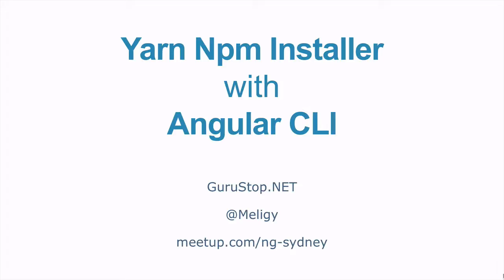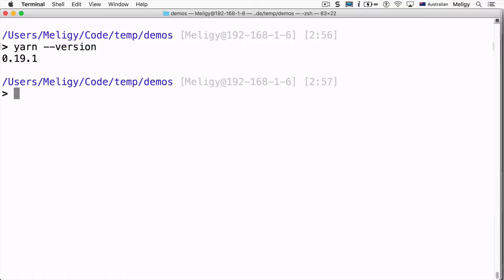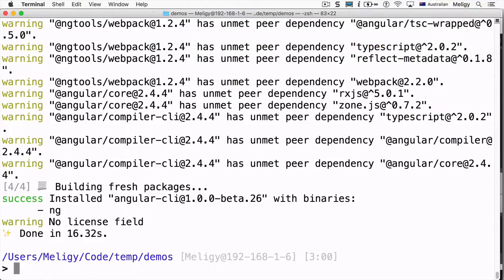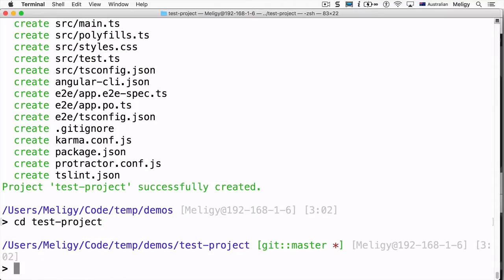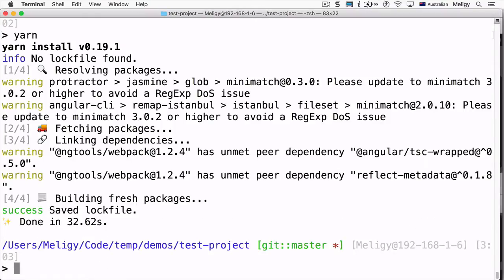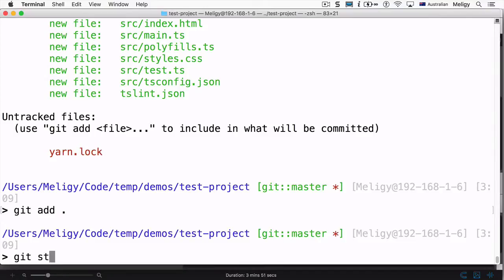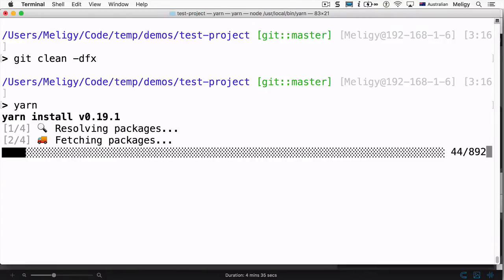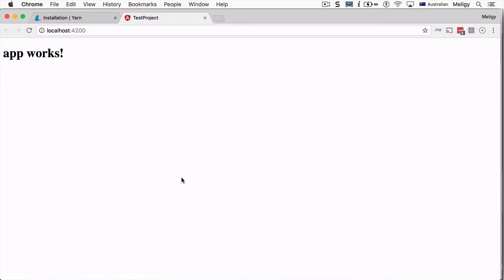Angular 2: Using Yarn with Angular CLI Instead of Npm Install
Use yarn to make creating new Angular projects or forking existing projects that use the Angular CLI much faster

Meligy mentors developers using Angular 2 and .NET. He also runs the ng-sydney monthly usergroup

Check it out to sign up for a newsletter that includes all the learning resources that Meligy uses to stay up to date with Angular 2